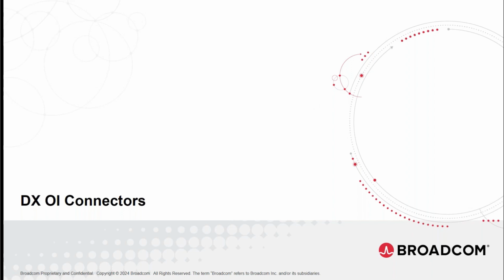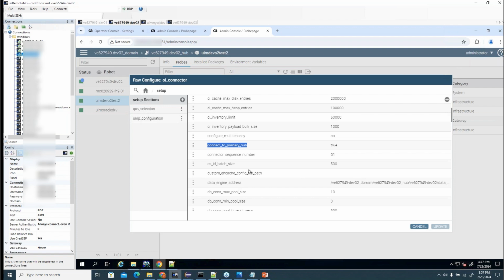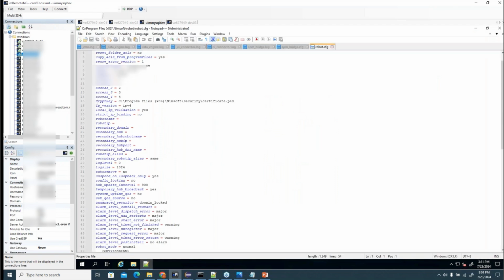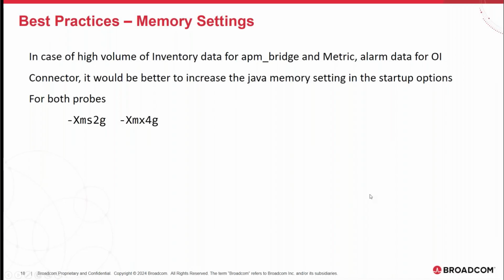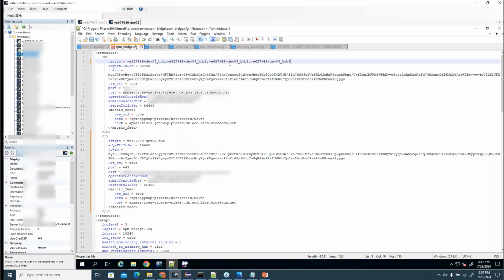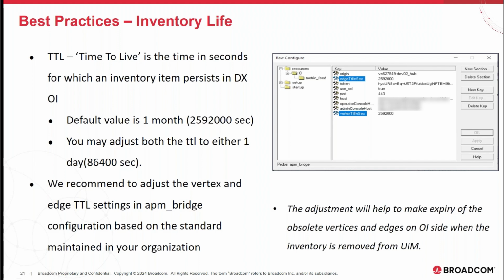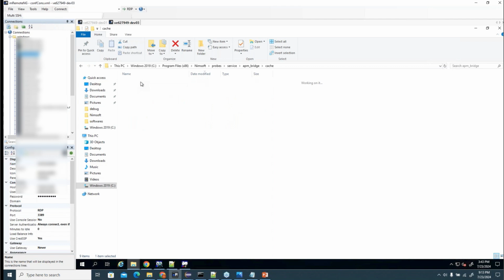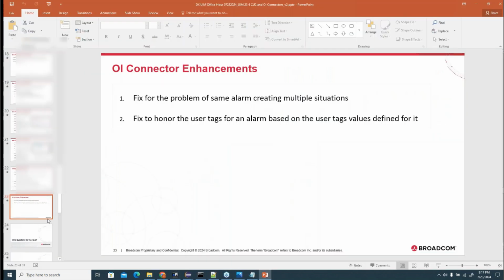Best Practices for Connecting DX UIM to DX OI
In this video we will share best practices and deployment recommendations for connecting DX UIM with DX OI using the OI Connector